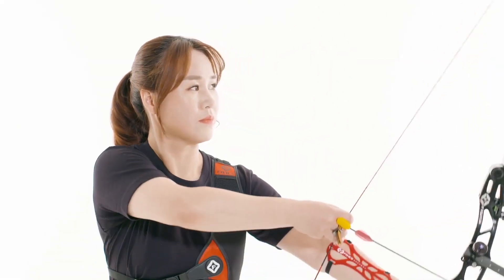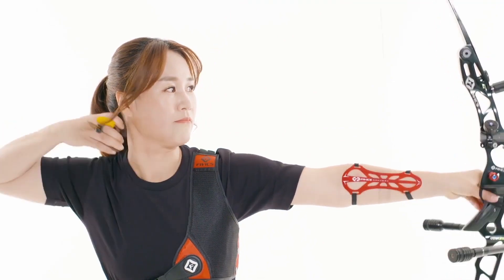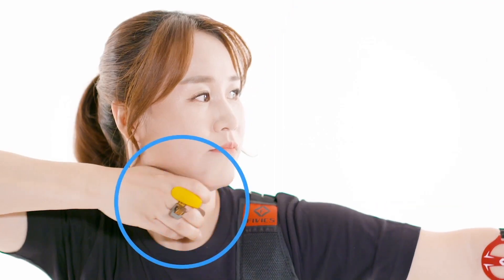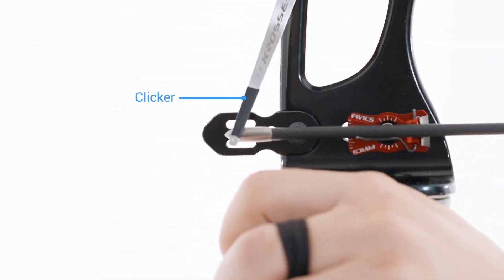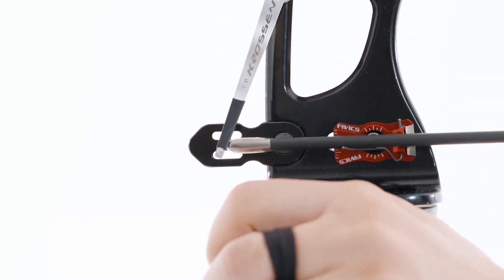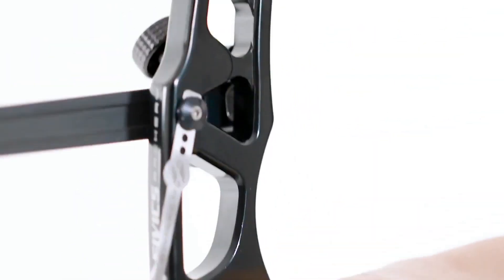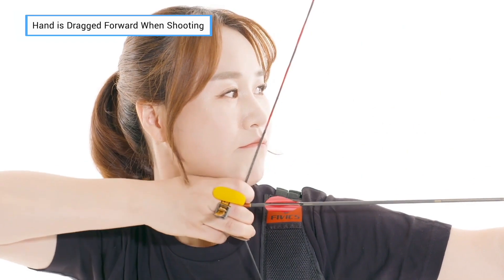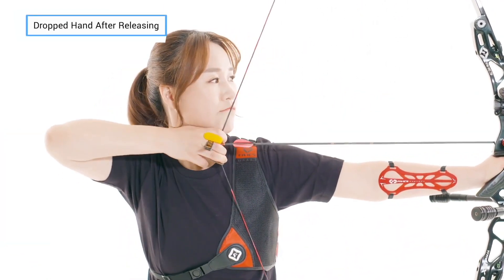Archery. Release. Chapter 10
Educational series of videos produced by Fivics and translated by World Archery.

This is provided by admin of the archery group of Mongolia.
ALL ABOUT ARCHERY (AAA) | Facebook
Thanks for providing the video.